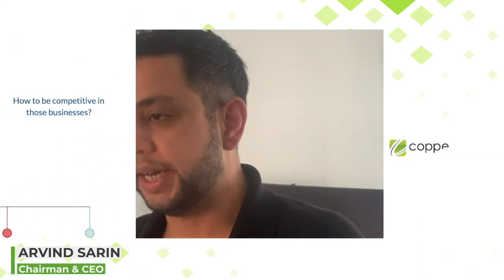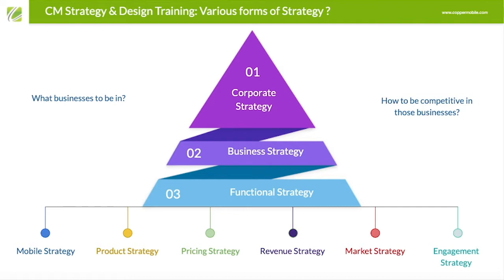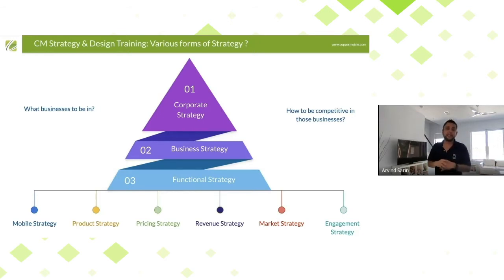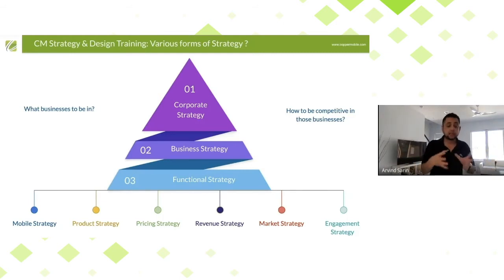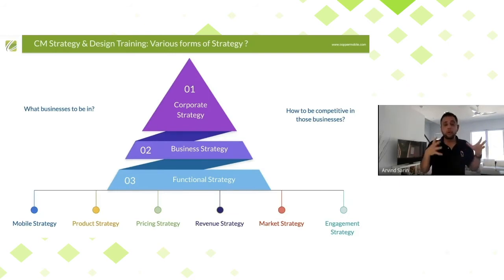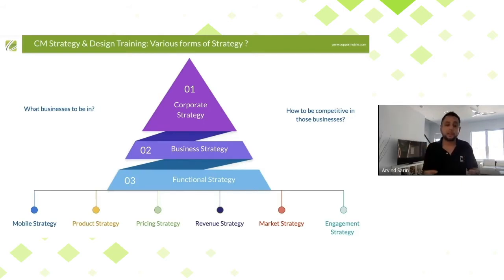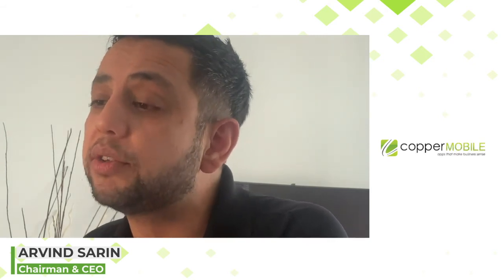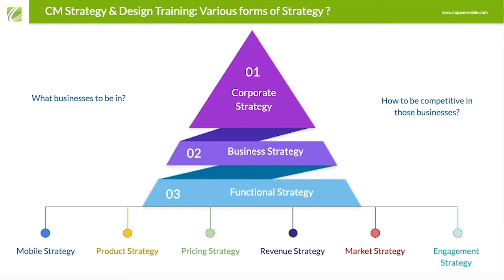S1(E) | Types of Strategies | Explained Practically | Copper Mobile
Like the video & share your valuable comments!

Session 1 (E) – This video is a part of  “Strategy & Design Training” conducted by Copper Mobile in Spring 2020. This video explains the various types of strategies - including corporate, business, and functional strategies. Each type of strategy is explained in detail through practical illustrations from the industry.

Speaker – Arvind Sarin [Chairman & CEO, Copper Mobile]

About Copper Mobile –

A leading enterprise mobile app development company, Copper Mobile has been helping businesses solve complex problems through innovative mobile solutions since 2010. Copper Mobile offers custom mobile app solutions for iPhone, iPad, Android, iOS. Throughout hundreds of successful engagements, Copper Mobile has developed innovative solutions for delighted customers ranging from small businesses to Fortune 100 Companies. With experience developing over 760+ applications, Copper Mobile has achieved excellence in nearly every industry category and vertical.

Please do follow Copper Mobile for more such amazing learning opportunities.

-Happy learning!-